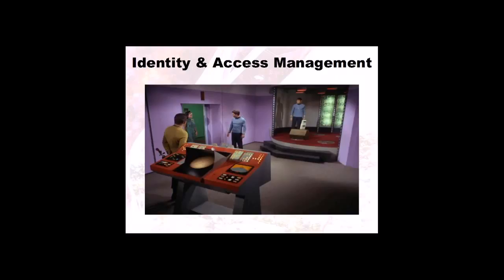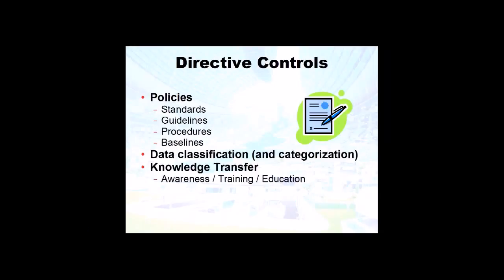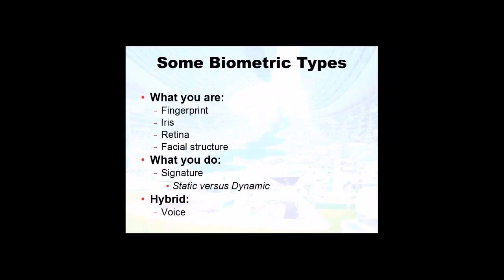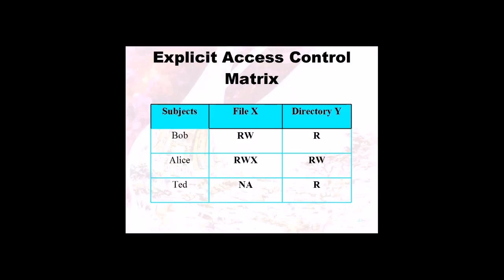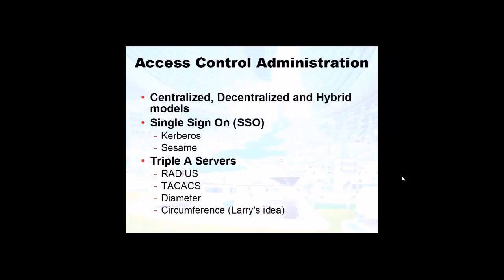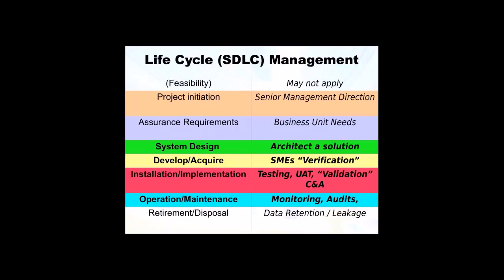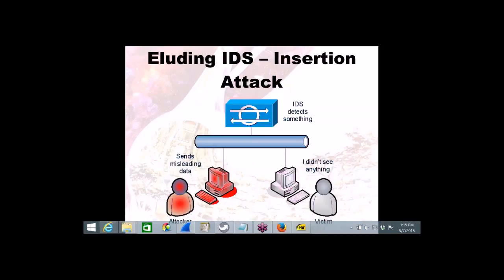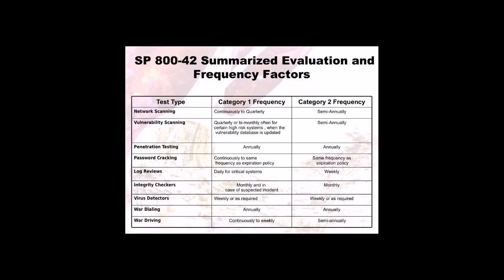Larry Greenblatt's 8 Domains of CISSP - Day 4 (From 2015)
Our Latest version of our prerecorded CISSP Bootcamp Videos are now ready for purchase! This class was just recorded the week of July 23-27 and is our most up to date, coving all the new 2018 objectives. Over 28 hours of training.